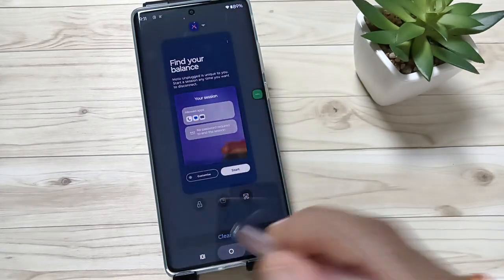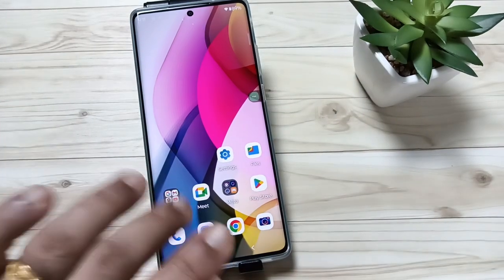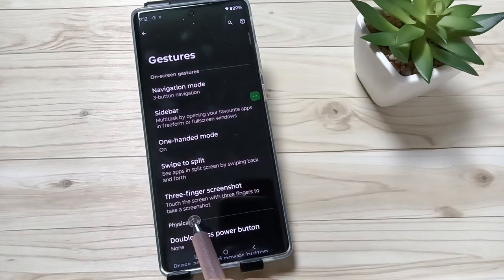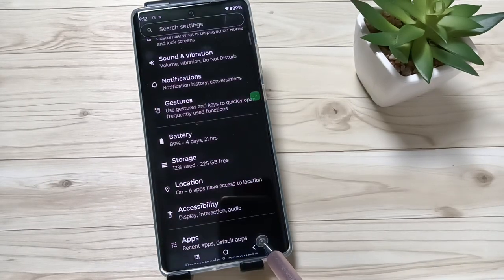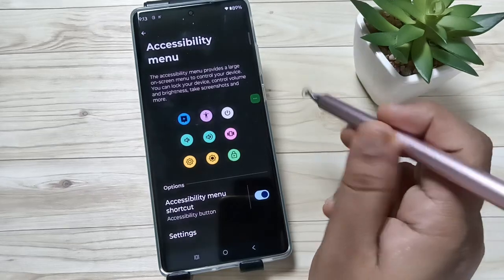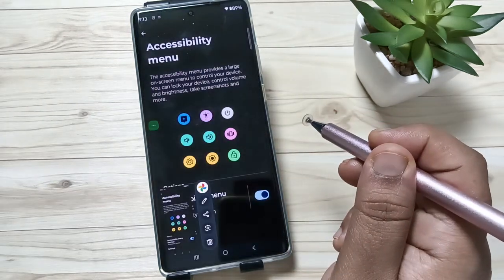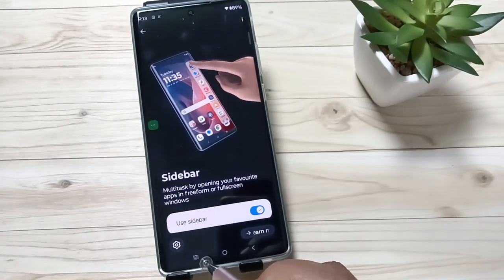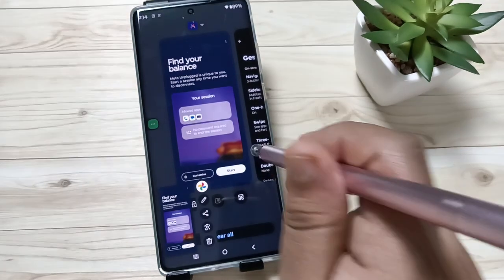6 Different Ways To Take Screenshot in Moto G85 5G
Hi friends this video shows you that " 6 Different Ways To Take Screenshot in  Moto G85 5G "